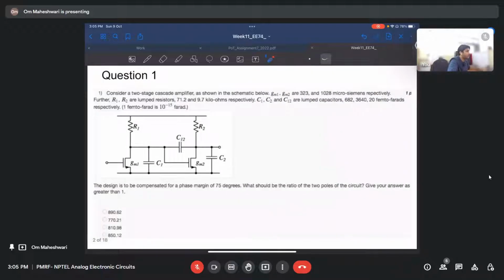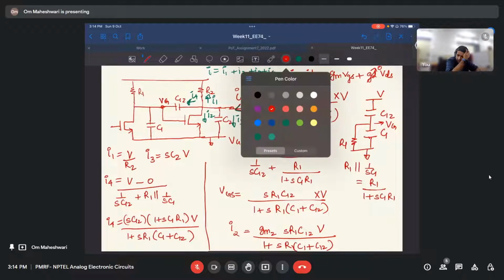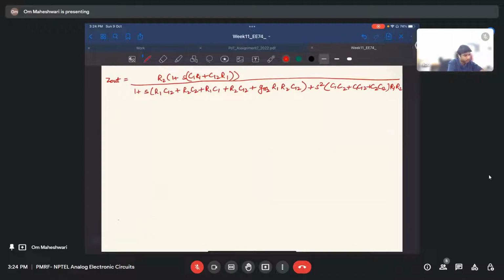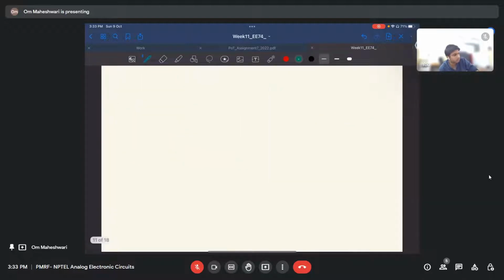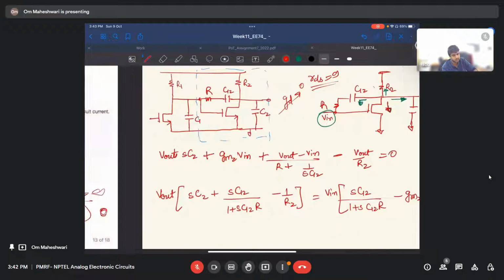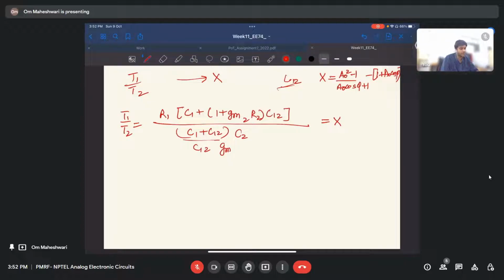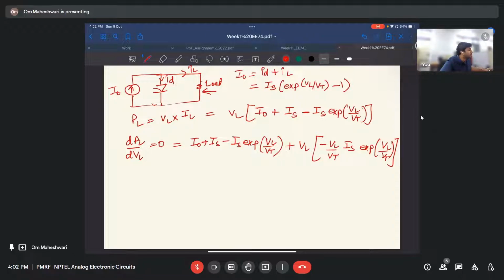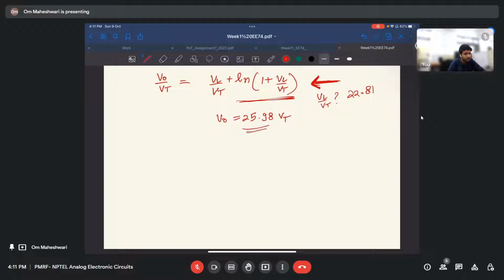Analog Electronic Circuits EE74 - Week 11 Live Session